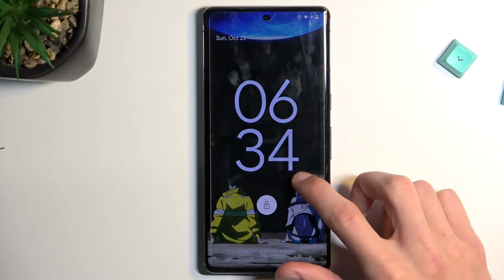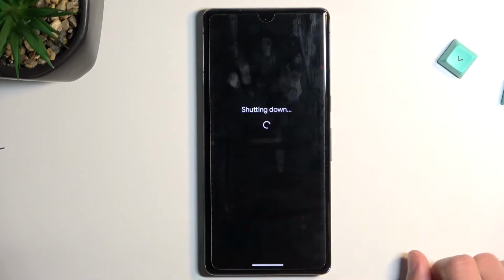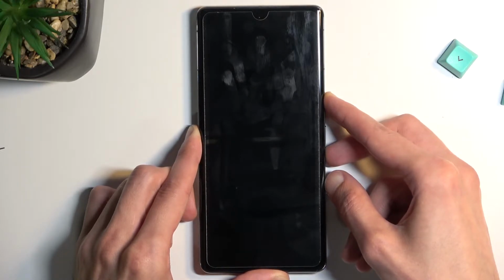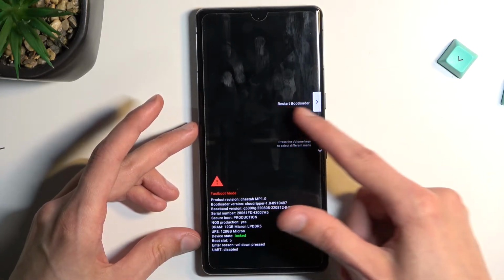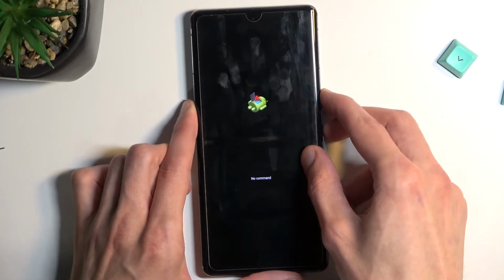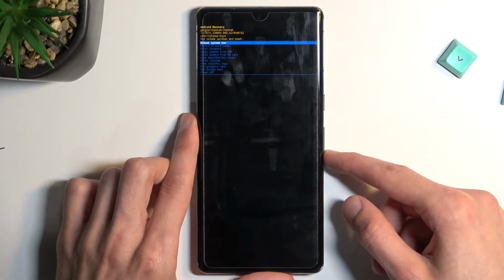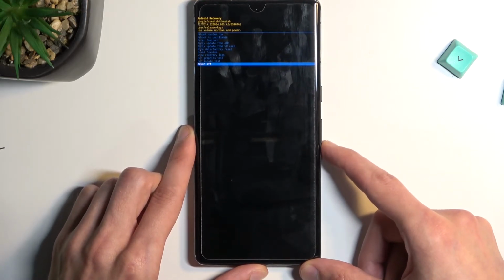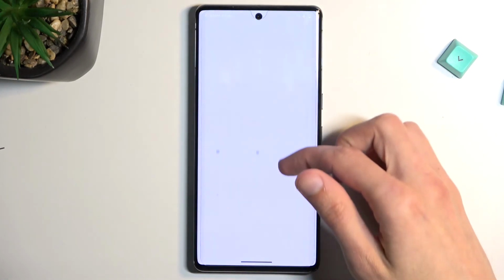How to Enable Recovery Mode in Google Pixel 7 Pro - Enter Recovery Mode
Find out more about entering Recovery Mode on Google Pixel 7 Pro:
Greetings to all. Here's how to access recovery mode on your Google Pixel 7 Pro. We'll demonstrate how to enable this mode, navigate the recovery menu, and quit it. Enjoy the video! If you want to know more about your Google Pixel 7 Pro, visit our YouTube channel.

How to put Google Pixel 7 Pro into Recovery Mode? How to enter Recovery Mode in Google Pixel 7 Pro? How to navigate in Recovery Mode on Google Pixel 7 Pro? How to leave Recovery Mode in Google Pixel 7 Pro?